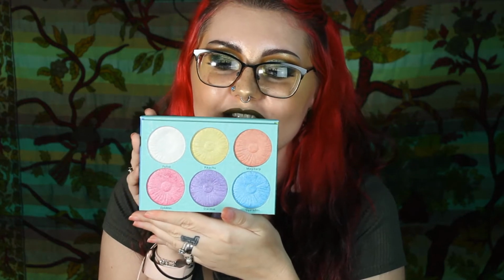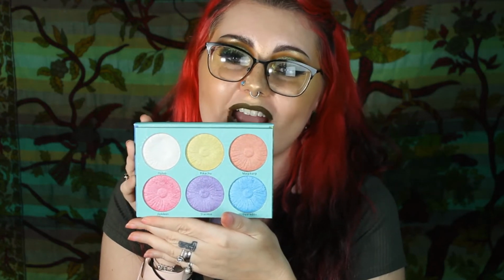IM STARTING A PROJECT PAN | Project Pan Introduction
My name is Raven,
and I love to rave about all the beauty essentials 🥰

more fun videos you might enjoy:
•Favorite FALL Eyeshadow Palettes

•September Favorites | 2021

•Studio Makeup Tinted Moisturizer

•Fenty Beauty Contour Match Stix (amber)

•Sol Body Cream Bronzer (light)

•Iconic London Bronzer (light bronze)

•Nyx Blush (stay golden)

•Kaleidos Makeup highlighter (space age prophecy)

•Colourpop freckle pen (dark brown)

EYES:
•Fenty Beauty Eye Primer

•Melt Cosmetics Gemini eyeshadow palette

•Devinah (exosphere)

•Tiny Ivy Cosmetics (olive tree)

•Pretties For Your Face Single Shadow (nightingale)

•Elf Bite Size Palette (hot jalapeño) (gold shimmer)

•Kaleidos Makeup Highlighter (solar sailor)

•NYX Retractable Eyeliner (golden olive)

•Rockins Cosmetics All Night Bender Mascara

•HOL Lashes (iconic)

BROWS:
•L.A. Girl shady slim brow pencil (blackest brown)

LIPS:
•Black Moon Cosmetics Liquid Lipstick (hazel)

Thank you all so much again for watching, i hope you have a wonderful day and stay beautiful!! 🥰🥰